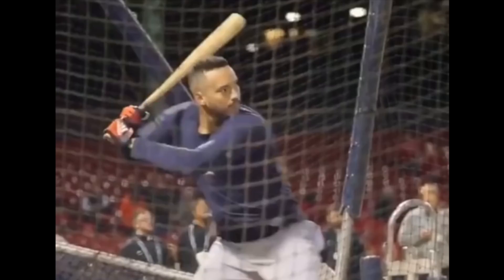Rearward Launch in the Baseball Swing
Recommended Nutritional Products:

EAS 100% Pure Whey Protein Powder
Optimum Nutrition Micronized Creatine Monohydrate Powder

The Inner Game of Tennis: The Mental Side of Peak Performance
Peak: Secrets from the New Science of Expertise
Grit: The Power of Passion and Perseverance